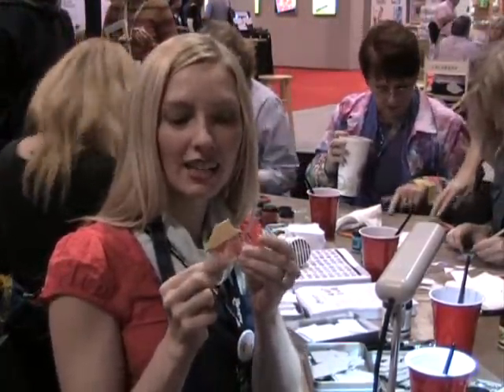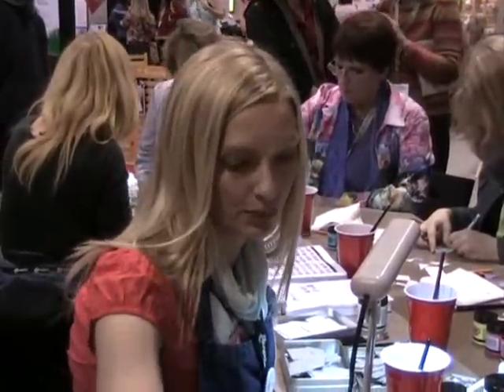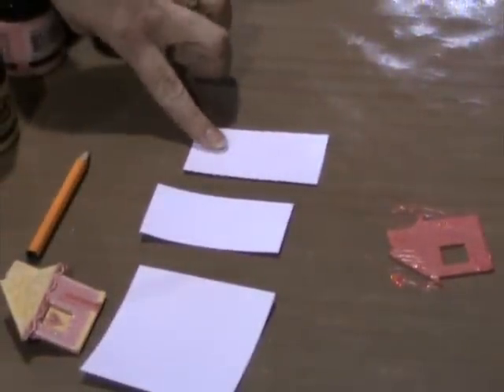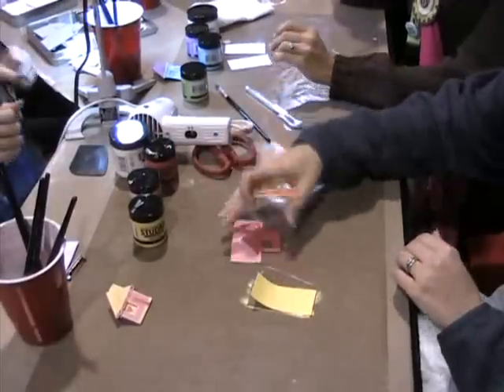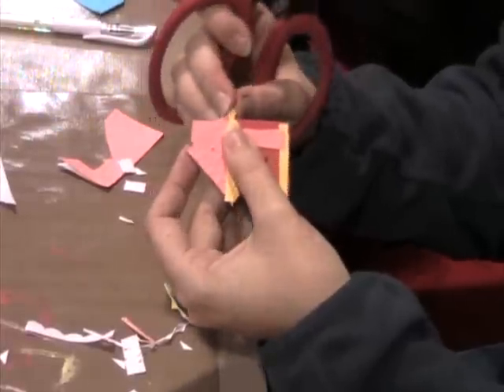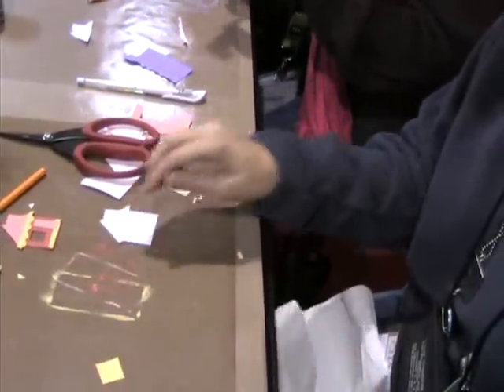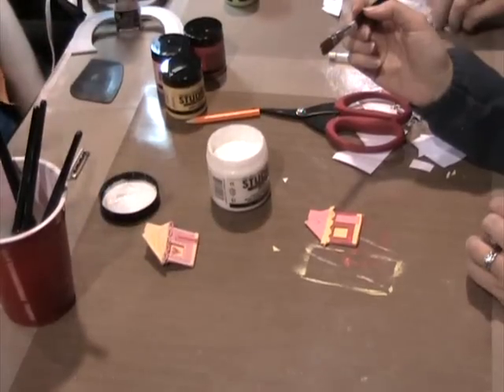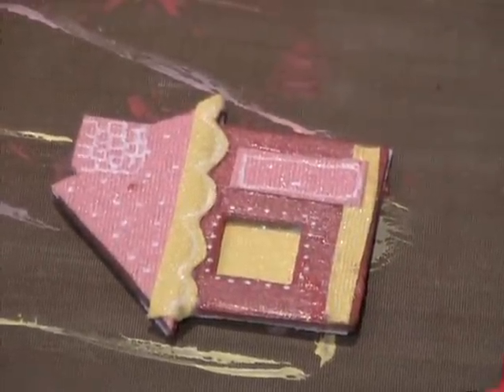Ranger Signature Artist Claudine Hellmuth Make-and-Take at CHA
Be part of Ranger's Make-and-Take experience at CHA Winter 2009 as Claudine Hellmuth shows Courtney and others how to make a whimsical house pin with Ranger's Studio Paints and Sticky-Back Canvas.  For Instructions to make this project vist this